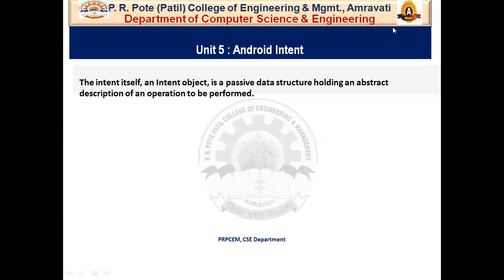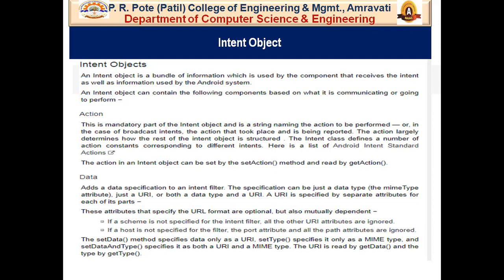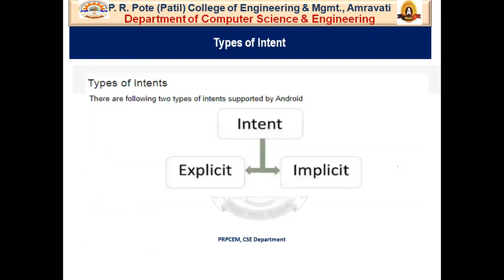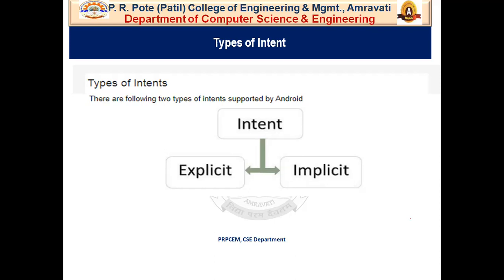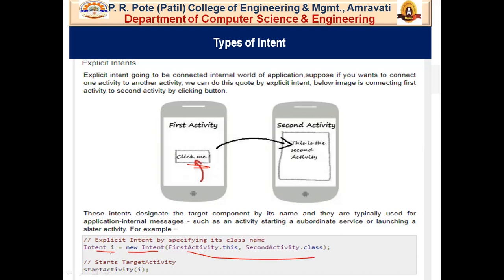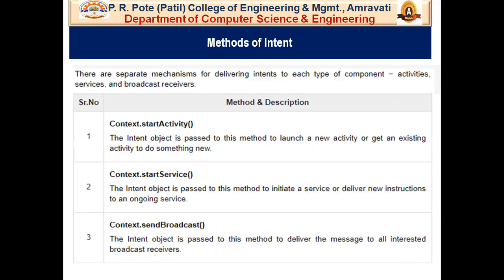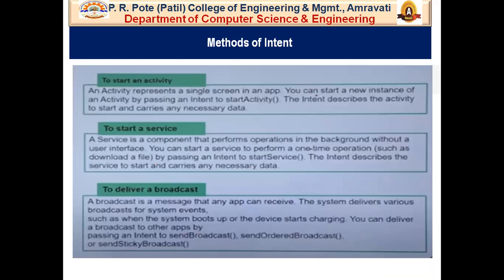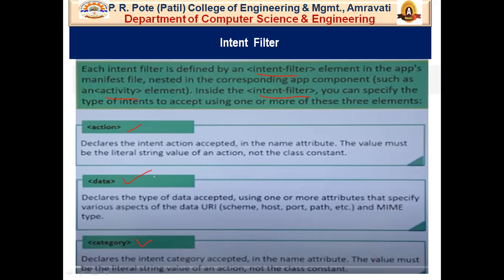Android Intent (U5 L1 Part-1)